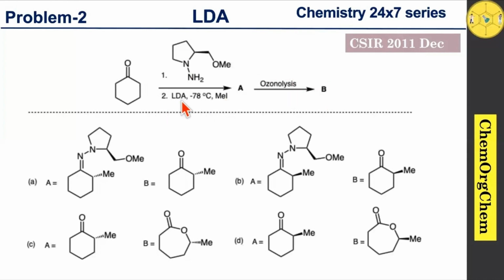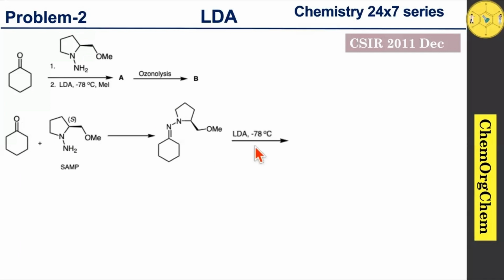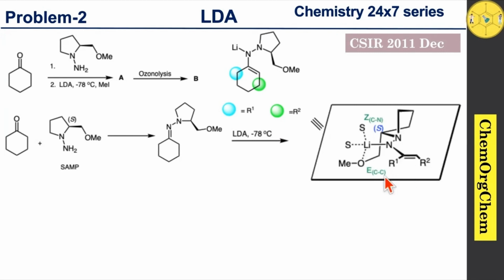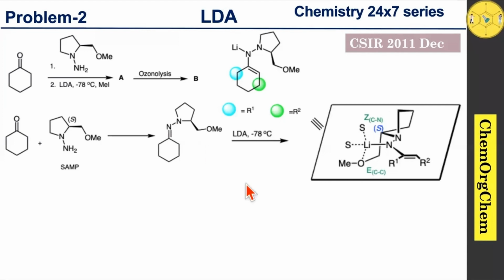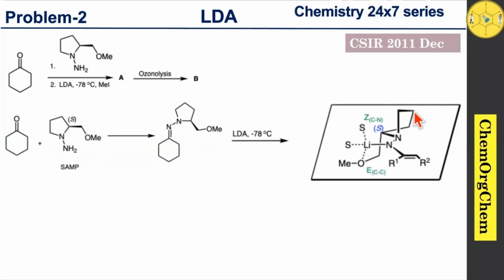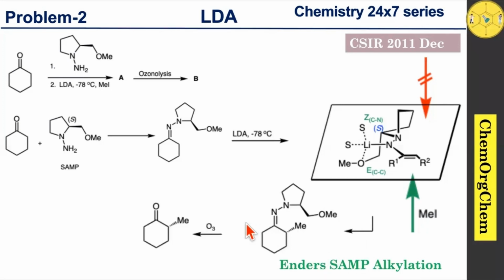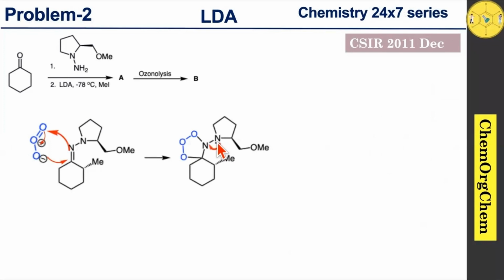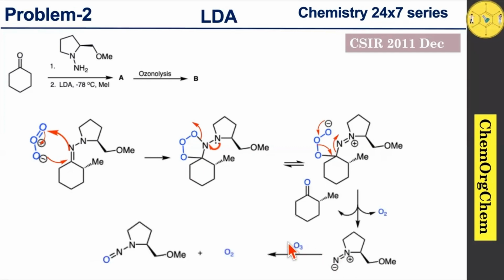LDA| Lithium diisopropylamide| Problem | Solved| ChemOrgChem| Chemistry 24x7|Enders SAMP alkylation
Description: 🧪✨ Join me in this comprehensive guide where we solve the previous year problems based on  Lithium Di-isopropyl Amide (LDA) reagent  🌐🔍 Whether you're a student, researcher, or chemistry enthusiast, this video is your ticket to understanding the nuances of LDA, a powerful reagent that unlocks a world of synthetic possibilities. 🚀💡 Enhance your knowledge, refine your skills, and witness the transformative role of LDA in crafting complex molecules. Don't miss out on this educational journey that promises to demystify LDA and elevate your organic chemistry game! 📚👩‍🔬👨‍🔬